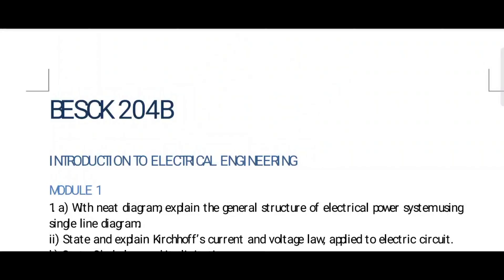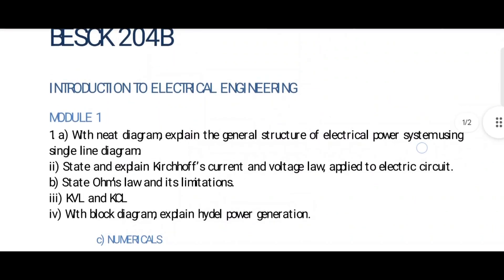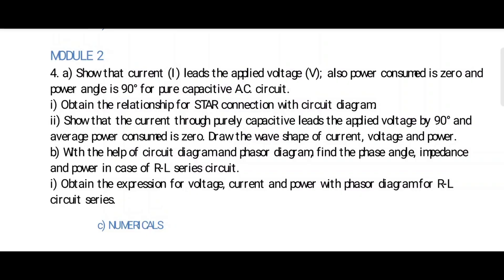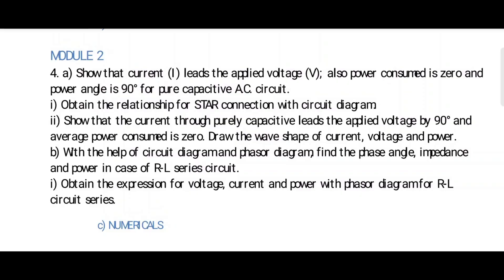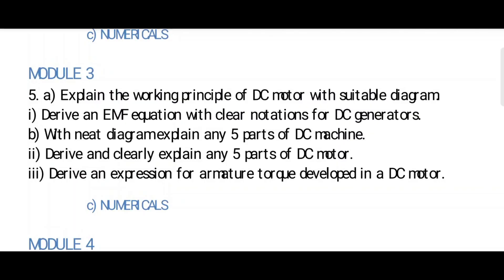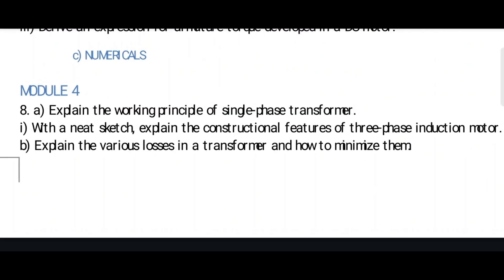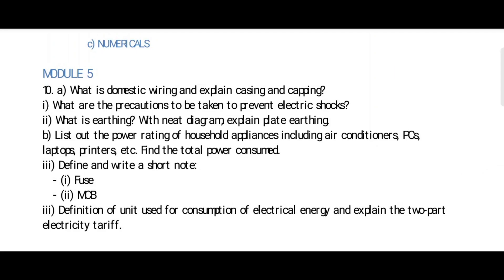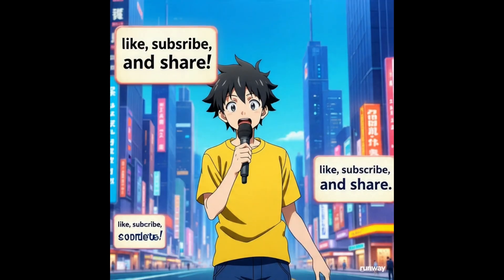Introduction To Electrical Engineering | Fixed Questions| Pakka Question | BESCK204B | EASY SIXTY 4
🎓 Introduction to Electrical Engineering | Fixed Questions | Pakka Questions | BESCK204B | EASY SIXTY 4 ⚡

📚 Are you a VTU student preparing for Introduction to Electrical Engineering (BESCK204B) This video is your ultimate guide! We’ve collected the most important fixed questions – the “pakka” questions – that appear in exams repeatedly.

💡 Whether you're from 1st year CSE, ECE, EEE, or Mechanical, this video will help you score easily and effectively. Perfect for last-minute revision!

✅ Topics Covered:

Fixed VTU Questions

Scoring Tips for Electrical Engineering

Easy-to-remember question sets

introduction to electrical engineering vtu

vtu electrical engineering important questions

besck104b
besck204b
besck204 b important questions vtu
BESCK204B
BESCK104B
Electrical engineering vtu
electrical engineering vtu important questions
electrical engineering important questions vtu
introduction To Electrical Engineering Vtu important questions

📌 Subject Code: BESCK204B
📌 University: VTU (Visvesvaraya Technological University)
📌 Channel: EASY SIXTY 4